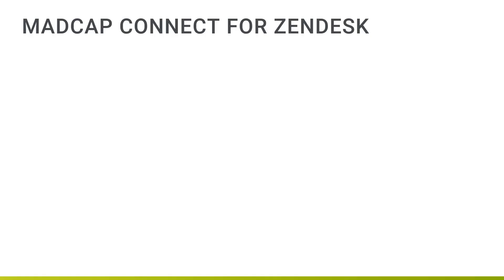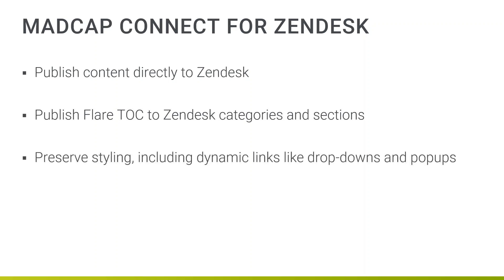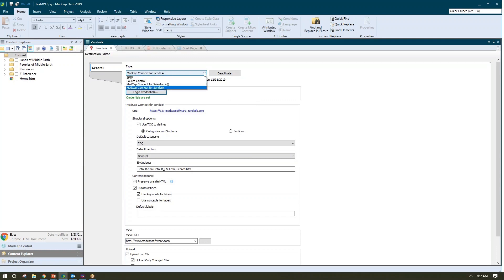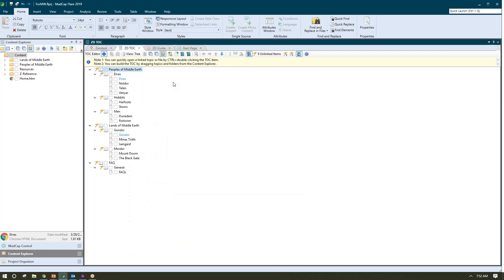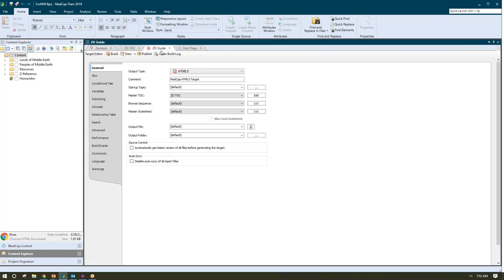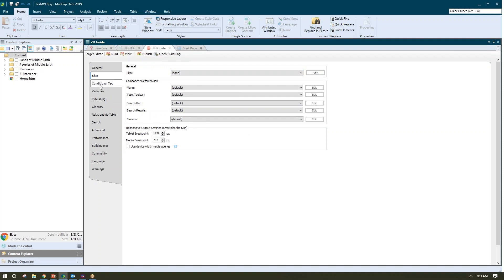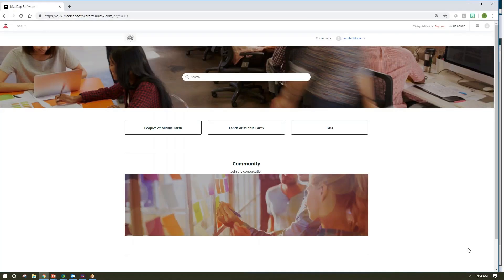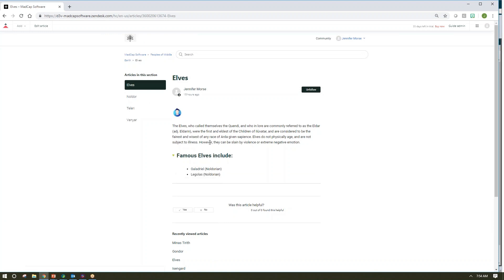MadCap Flare 2019 - New Feature: Publishing to Zendesk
With MadCap Connect for Zendesk, you can publish MadCap Flare content directly to your Zendesk Help Center dashboard with just a few clicks.